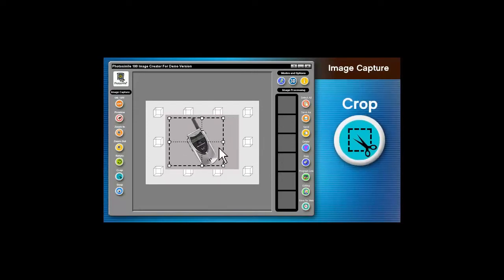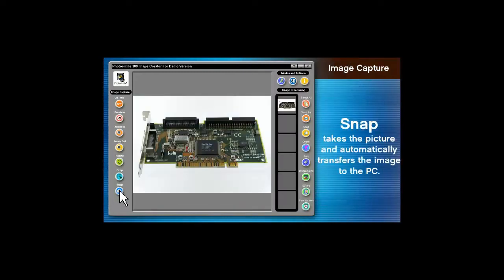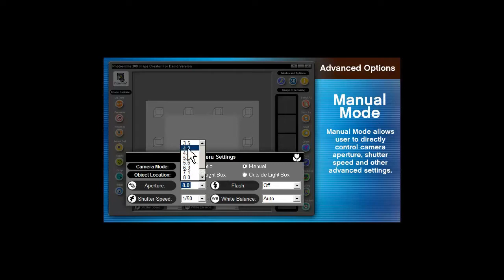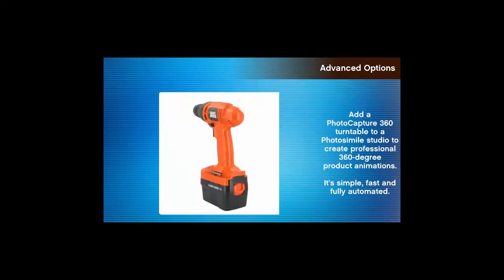Wholesale.FM- Our Exclusive Interview With Samuel Shearer of Ortery Technologies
is The Web's Original Voice of Wholesale and part of the GetThatWholesale.com network. Today we interview Samuel Shearer who is Managing Director for Ortery Technologies, you can visit their Wholesale.FM covers a wide range of topics all designed to promote and encourage interaction within the wholesale industry and it's growing community of buyers and suppliers. Do you have an interest in being heard? If so we would love to hear from you. Your message will be carried out across our entire GTW Network of sites. Literally thousands of active wholesale buyers and suppliers will be listening. Best of all you can use this valuable opportunity to promote yourself within your own network. Our professional and in-depth interviews can be downloaded and used by businesses or industry professionals to gather credibility, feel free to promote your interview on your own website or others. Interviews are conducted by our host and the voice of Wholesale.FM, Mr. Kevin Gallagher. Mr. Gallagher has over 15 years of experience within the television and radio industry.